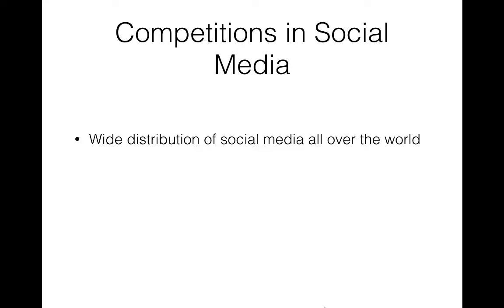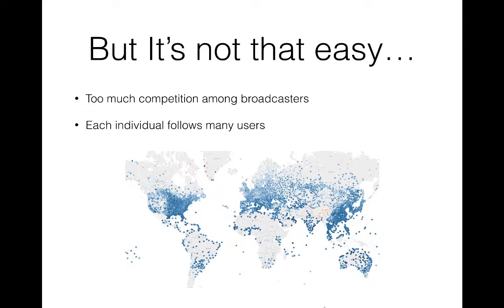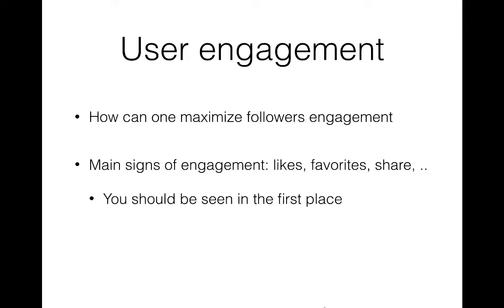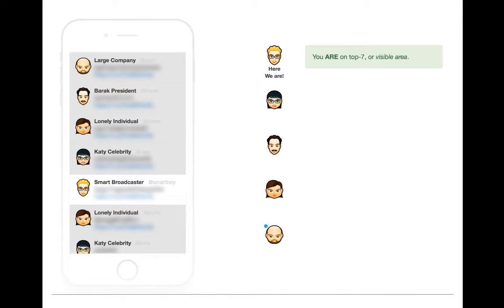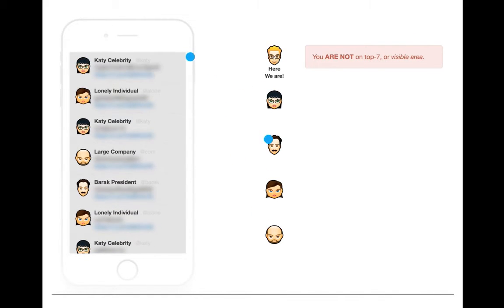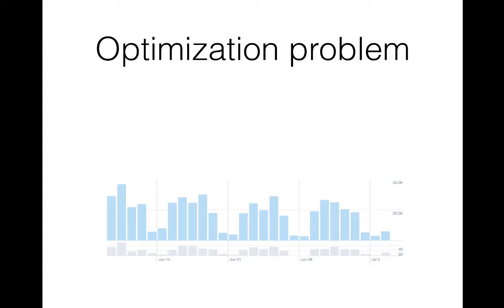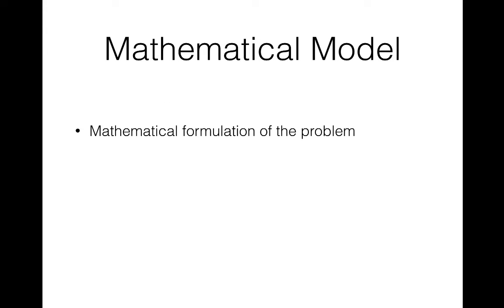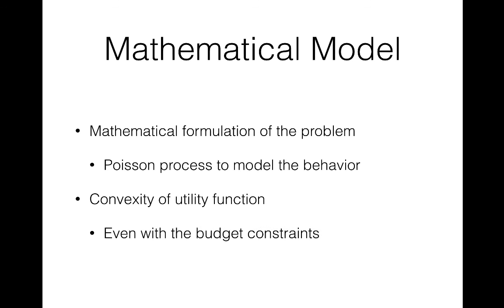KDD2016 paper 936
Title: Smart Broadcasting: Do you want to be seen?

Authors:
Mohammad Reza Karimi*, Sharif University
Erfan Tavakoli, Sharif University
Mehrdad Farajtabar, Georgia Tech
Le Song, Georgia Tech
Manuel Gomez-Rodriguez, Max Planck Institute for Software Systems

Abstract:
Many users in online social networks are constantly trying to gain attention from their followers by broadcasting posts to them. These broadcasters are likely to gain greater attention if their posts can remain visible for a longer period of time among their followers’ most recent feeds. Then when to post? In this paper, we study the problem of smart broadcasting using the framework of temporal point processes, where we model users feeds and posts as discrete events occurring in continuous time. Based on such continuous time model, then choosing a broadcasting strategy for a user becomes a problem of designing the conditional intensity of her posting events. We derive a novel formula which links this conditional intensity with the “visibility” of the user in her followers’ feeds. Furthermore, by exploiting this formula, we develop an efficient convex optimization framework for the “when-to-post” problem. Our method can find broadcasting strategies that reach a desired “visibility” level with provable guarantees. We experimented with data gathered from Twitter, and show that our framework can consistently make broadcasters’ post more visible than alternatives.